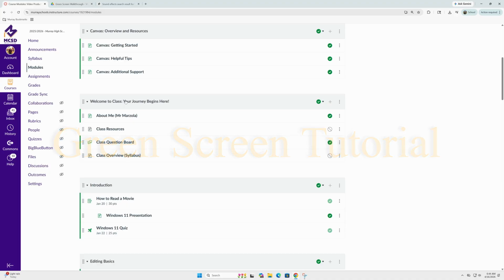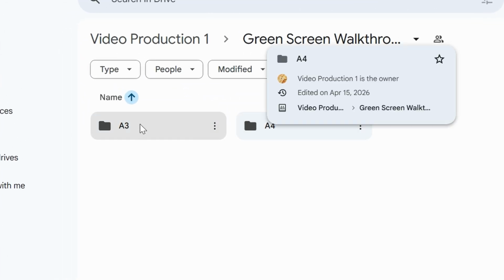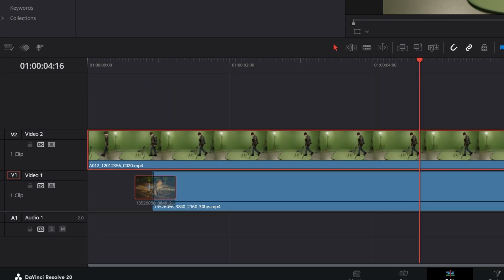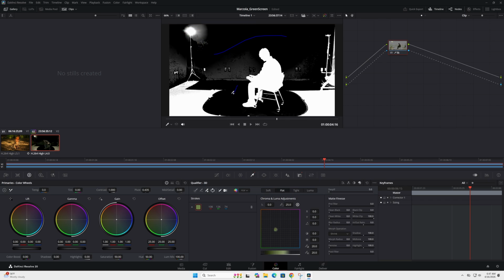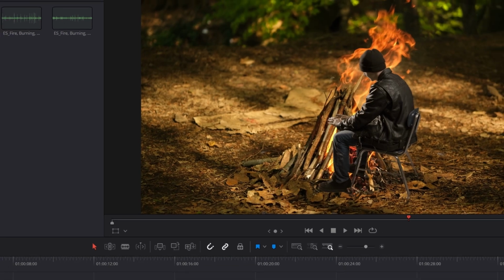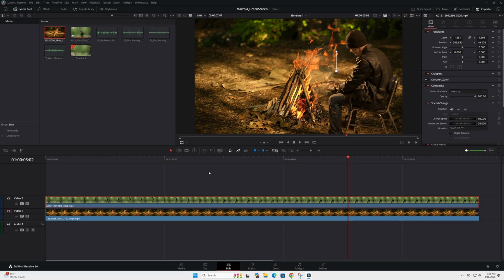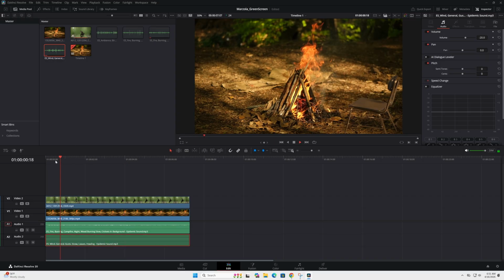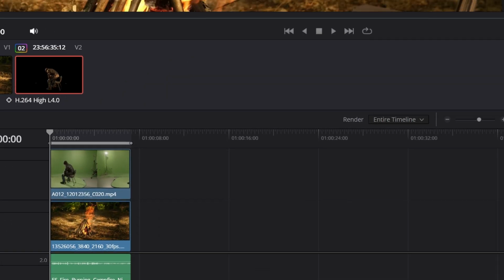Green Screen Tutorial | MHS video 1